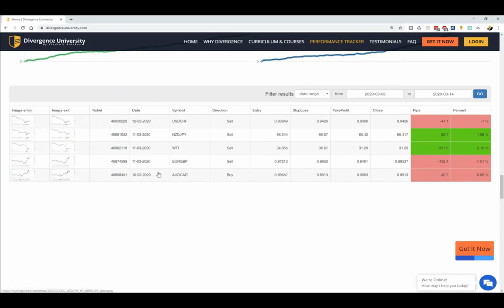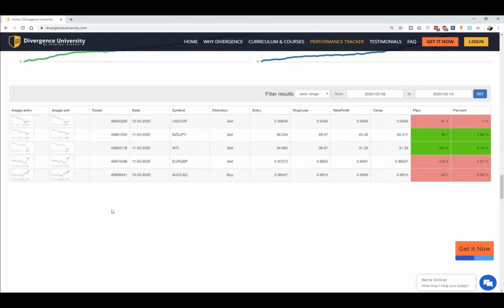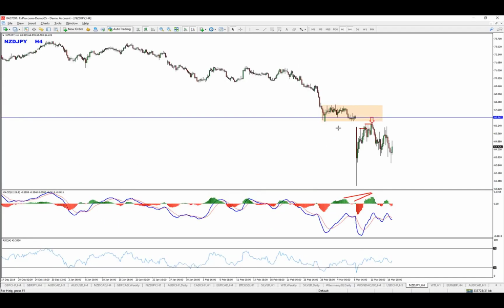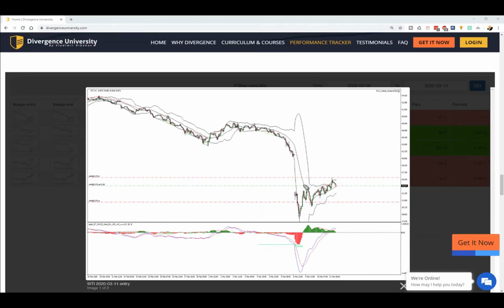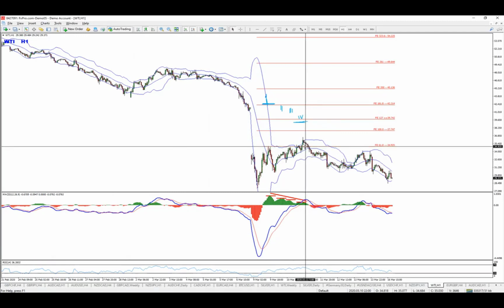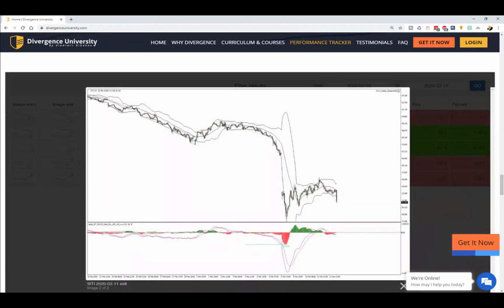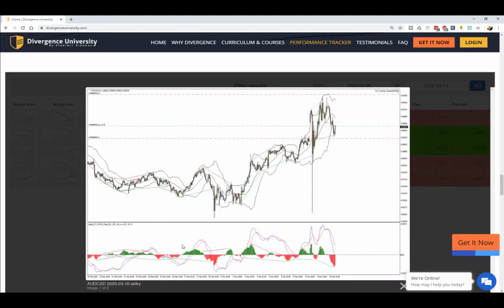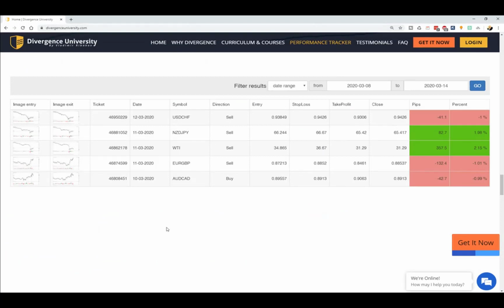Divergence University Weekly Review